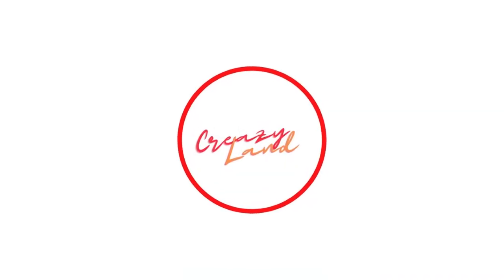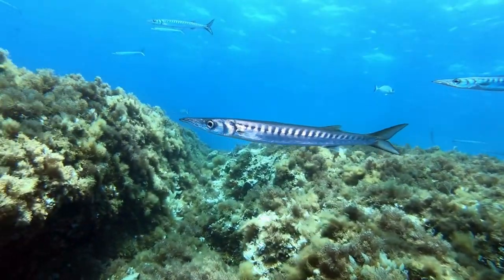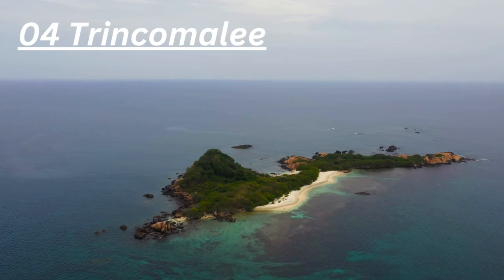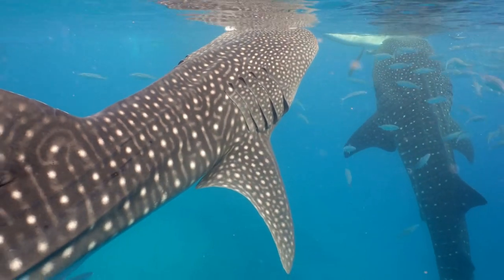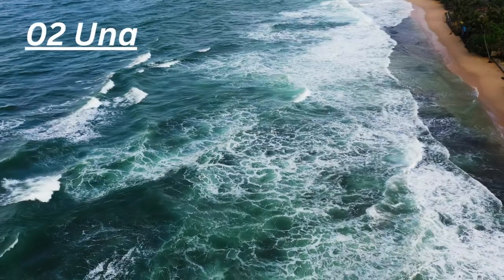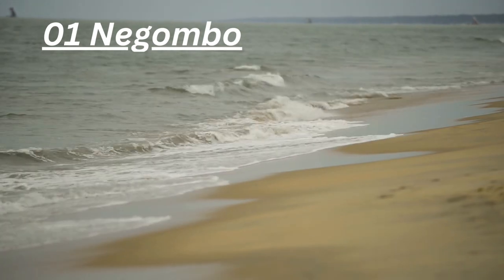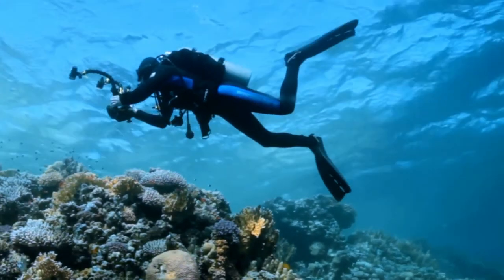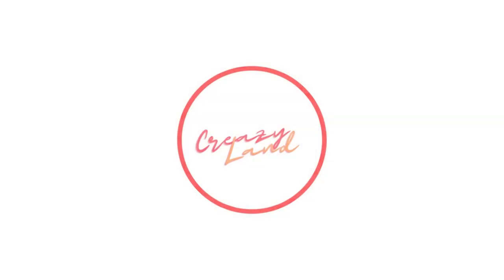Explore the Underwater Beauty of Sri Lanka: Top Scuba Diving Sites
Join us on a scuba diving adventure in Sri Lanka! In this episode, we explore the best places to go scuba diving in Sri Lanka, from Hikkaduwa to Negombo. Witness the vibrant coral reefs and diverse marine life that make Sri Lanka a paradise for scuba diving enthusiasts.